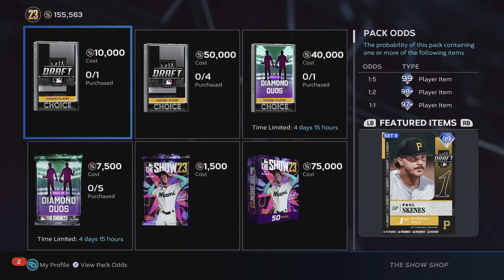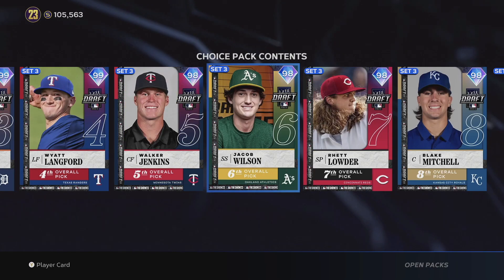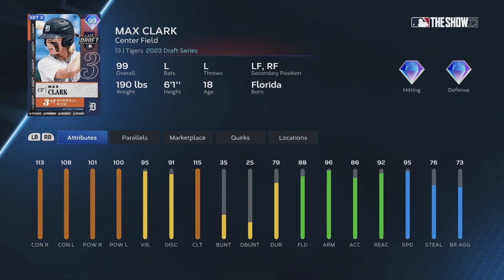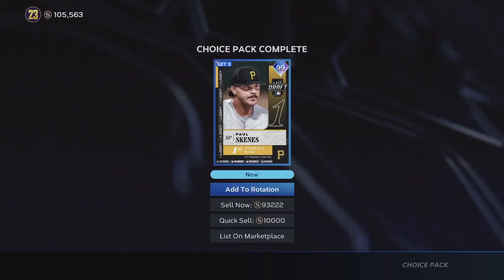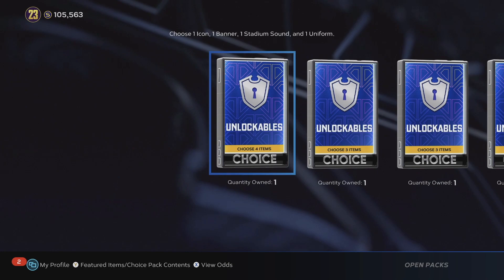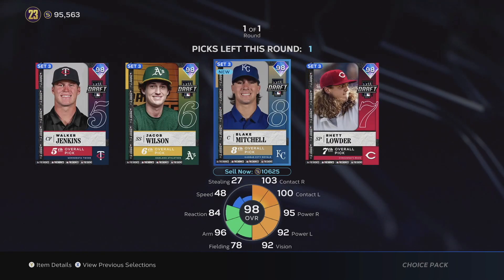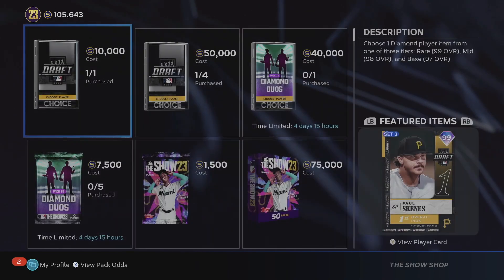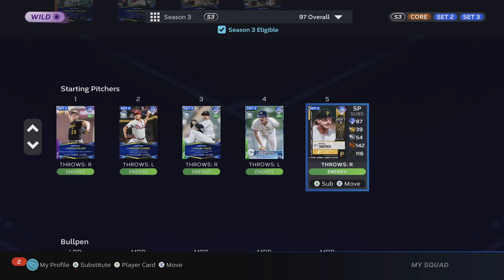*New* OPENING DRAFT PACKS FOR 99 PAUL SKENES - WORTH IT ? | MLB THE SHOW 23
mlb the show 23 diamond dynasty, march to october, franchise mode, or road to the show gameplay be comings.